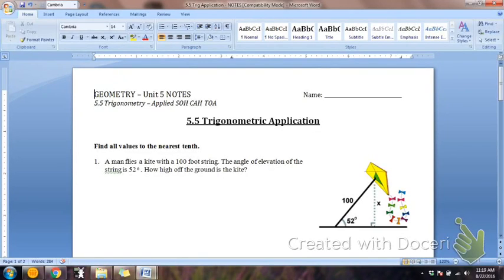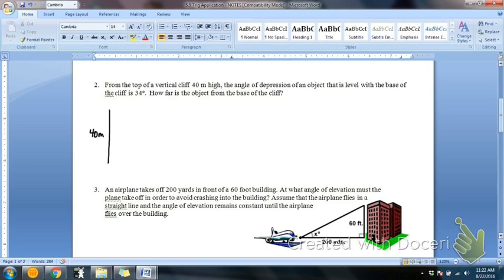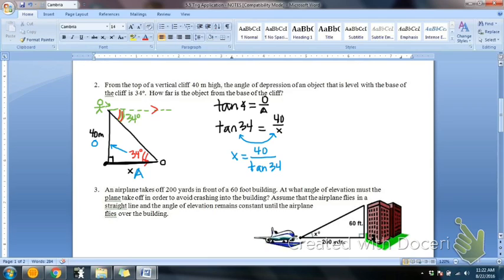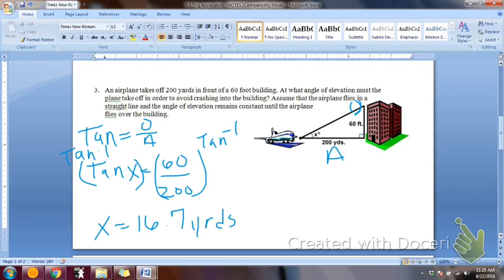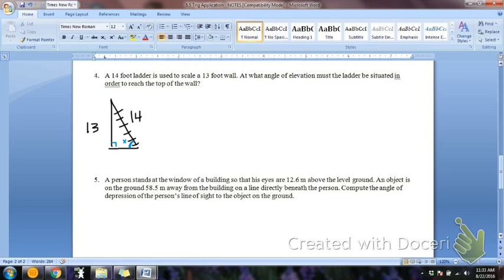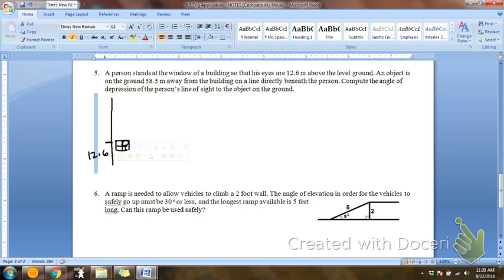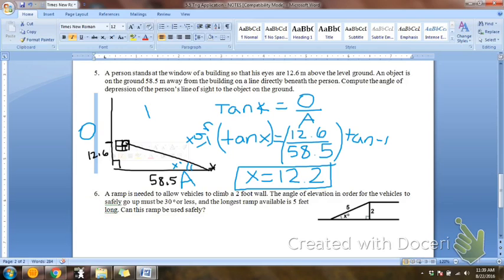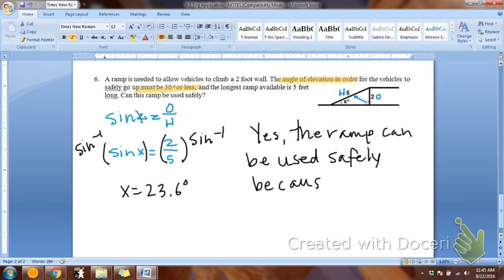Geometry 5.5 Notes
Application of trig ratios